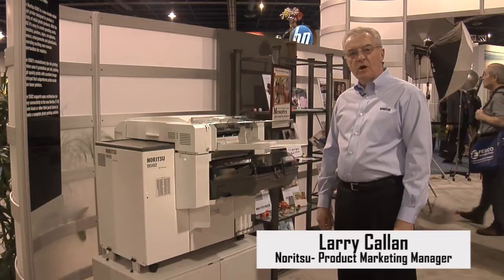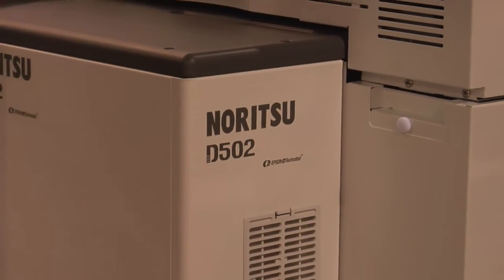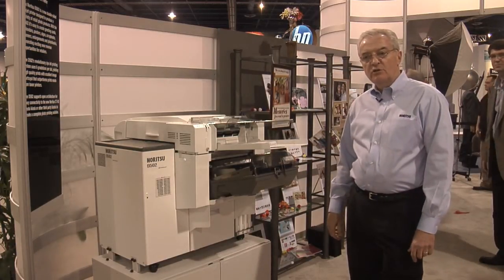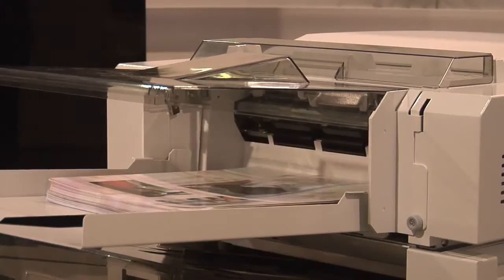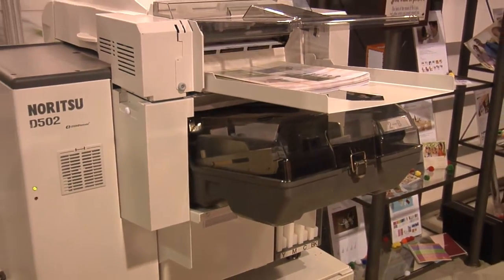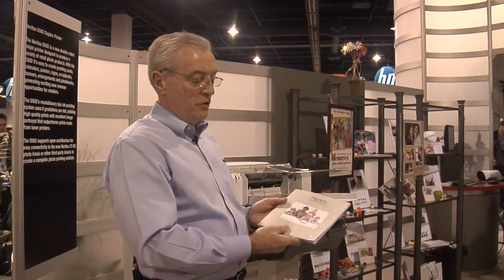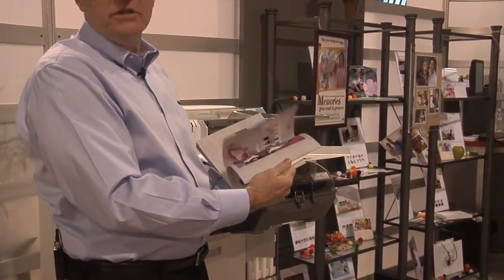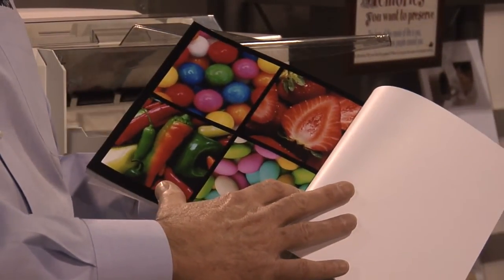Noritsu D502 Demonstration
The Noritsu D502 is a double-sided inkjet printer designed to produce a wide array of retail photo products. The D502 makes it easy to create greeting cards, calendars, posters, signs, scrapbooks, enlargements and photobooks, generating exciting new revenue opportunities for retailers. The D502 provides exceptional value with its ability to produce both traditional photo prints and a variety of photo gifting products. The D502 was received the DIMA Vision Award at PMA 2009.